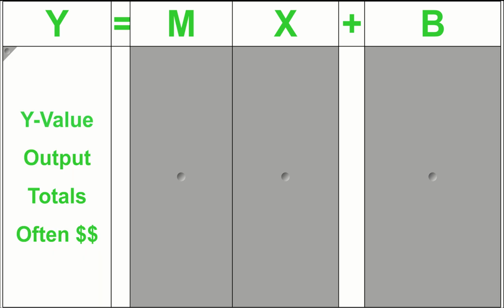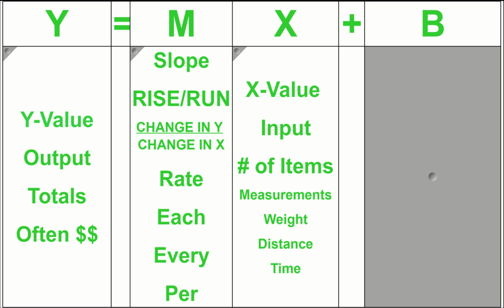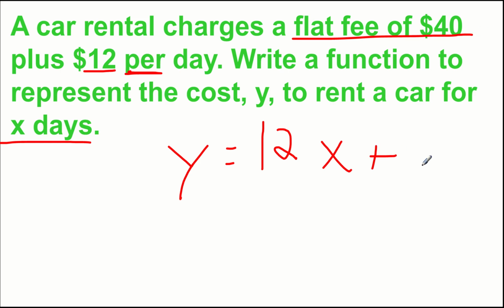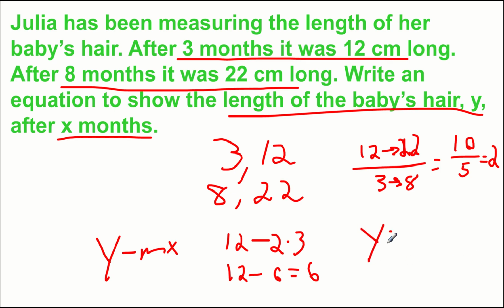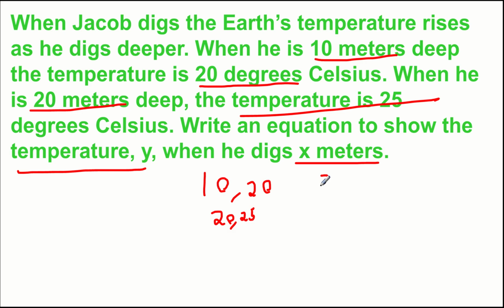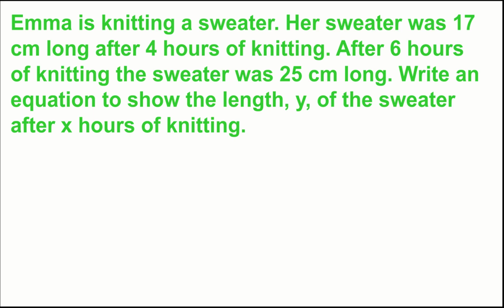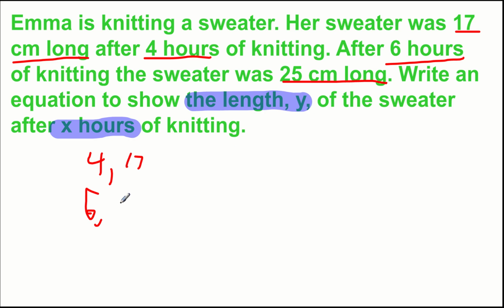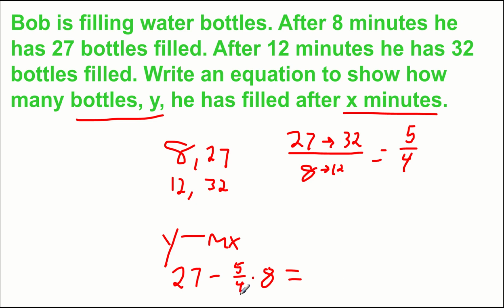8th Grade Math Cluster E Day 9: Slope-Intercept Word Problems 11/19/25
8th Grade Math Cluster E Day 9: Slope-Intercept Word Problems      11/19/25